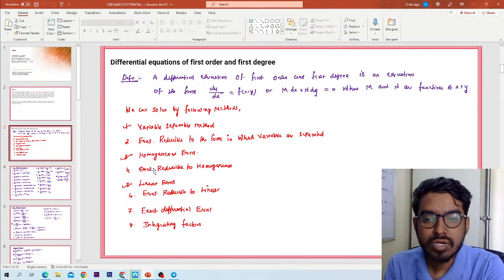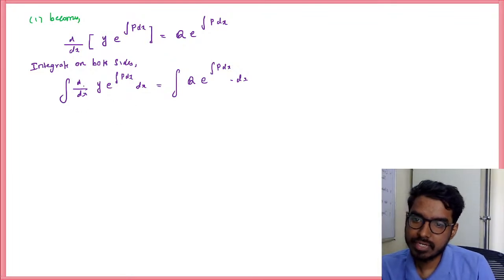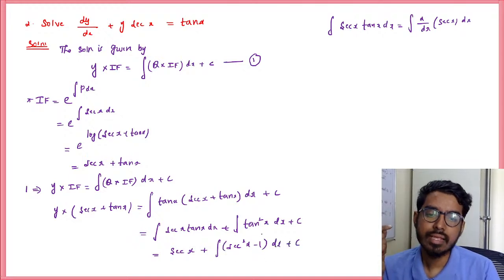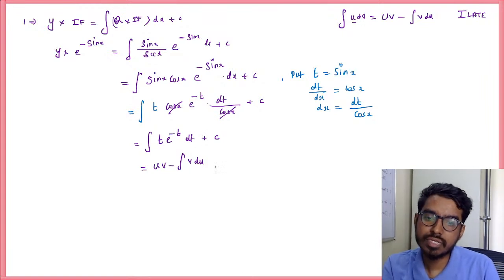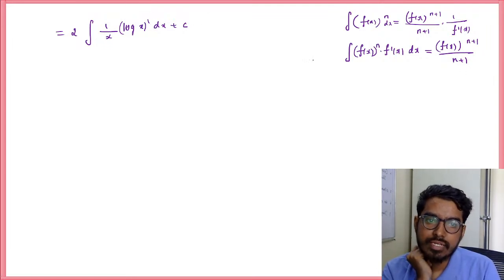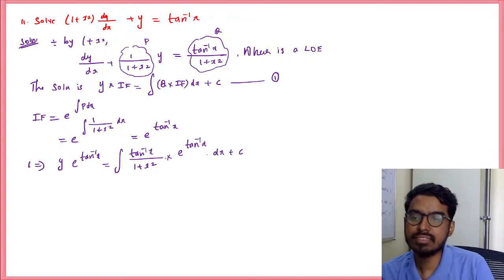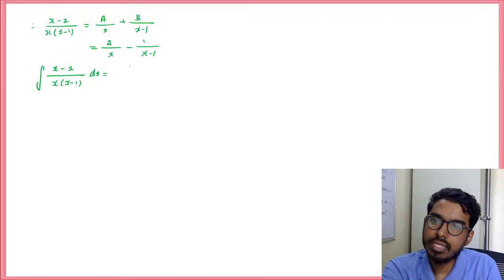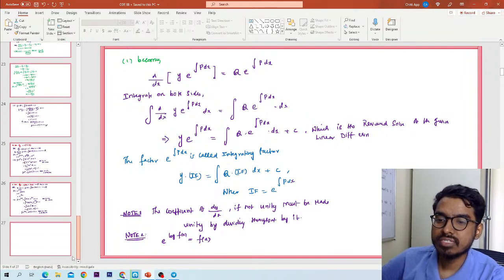ODE 08 - Linear Differential Equations 01 - UPSC MATHS OPTIONAL